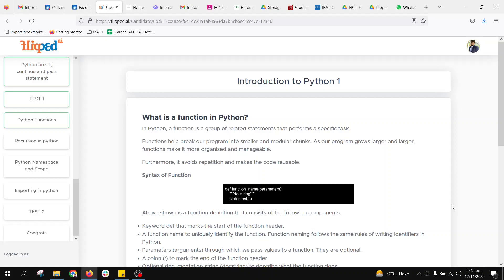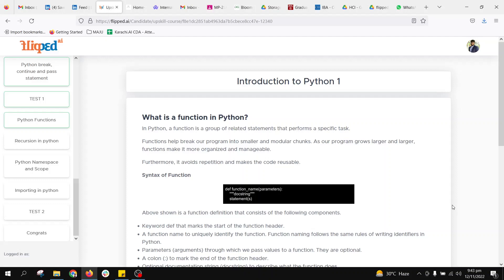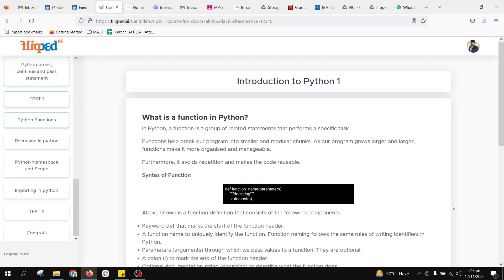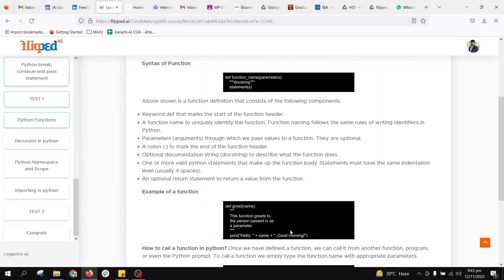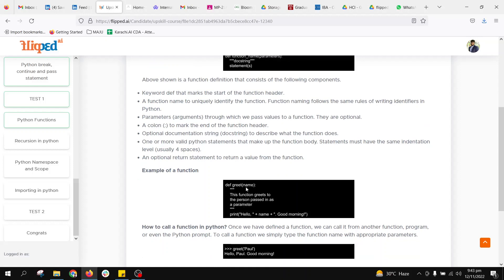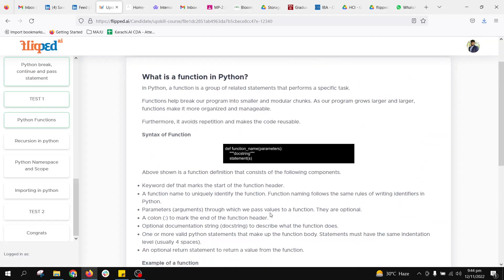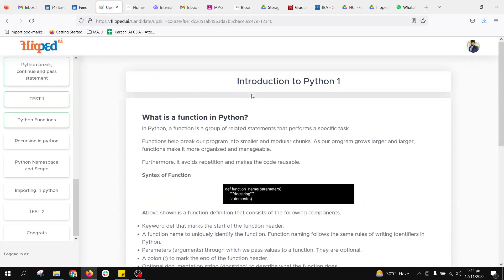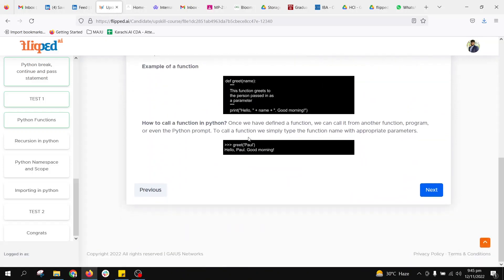Module 14 Python Functions | Introduction to Python 1 | Programming basics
Mastering Functions in Python: Your Key to Modular Programming
In Python, a function is a powerful tool for organizing and reusing code. It's a collection of related statements that performs a specific task, making your program more organized and manageable as it grows. Functions help prevent repetition and enhance code reusability.
Syntax of a Function:
def: The keyword marking the start of the function header.
Function Name: Identifies the function (follows Python's identifier rules).
Parameters (Optional): Values passed to the function.
Colon (:): Marks the end of the function header.
Optional Docstring: Describes the function's purpose.
Function Body: Contains Python statements with consistent indentation.
Optional Return Statement: Returns a value from the function.
Unlock the power of functions for modular and efficient programming in Python!